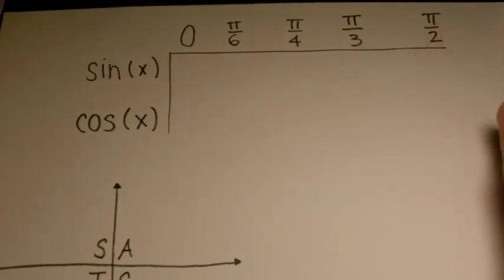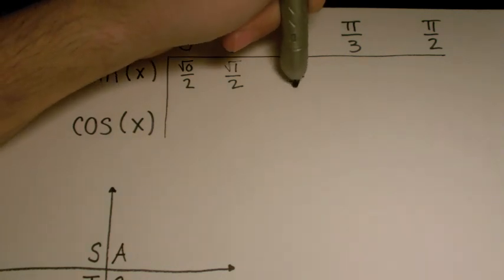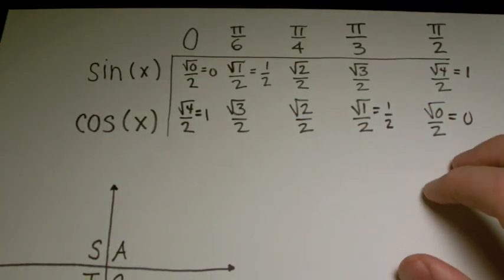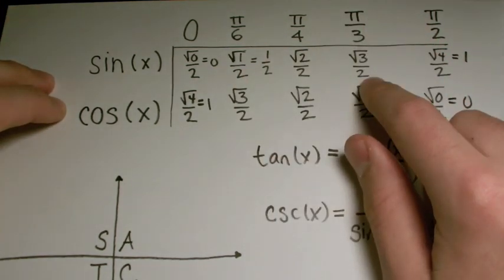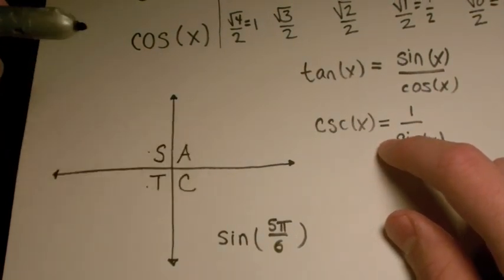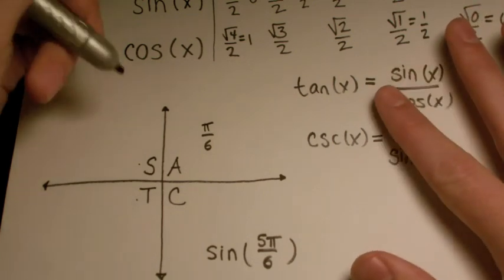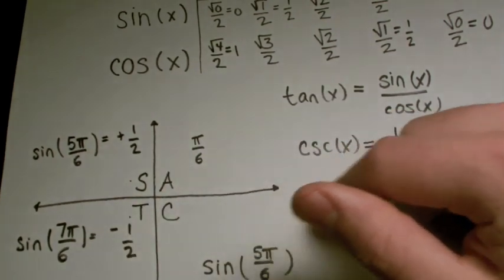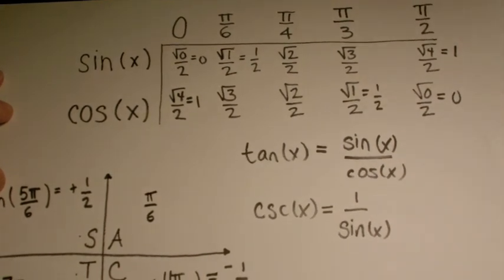Trigonometry: Fast and Easy Way to Memorize Unit Circle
A fast and easy way to remember the unit circle!